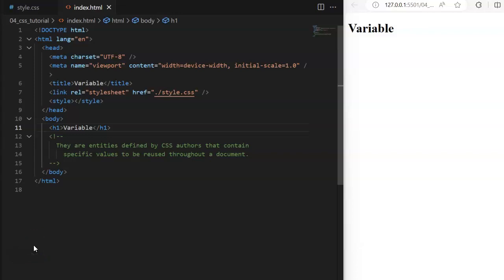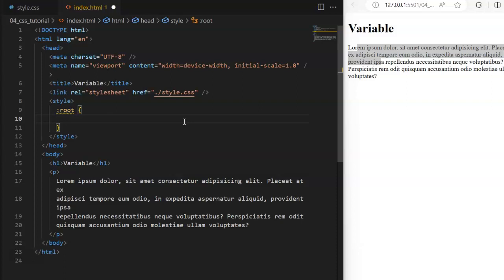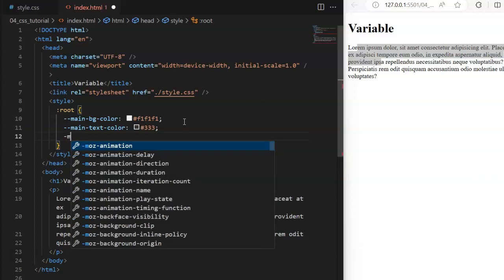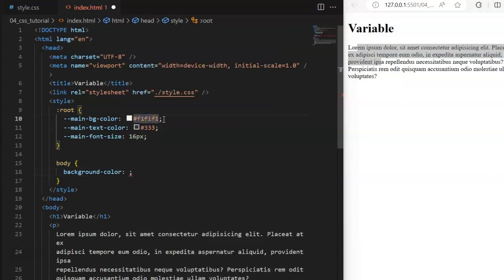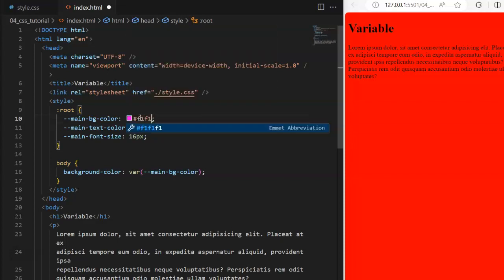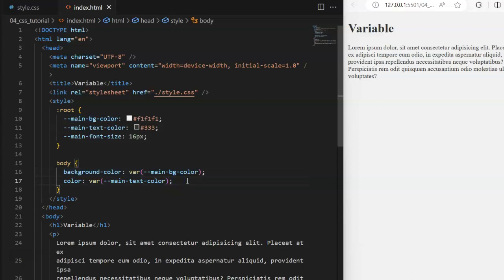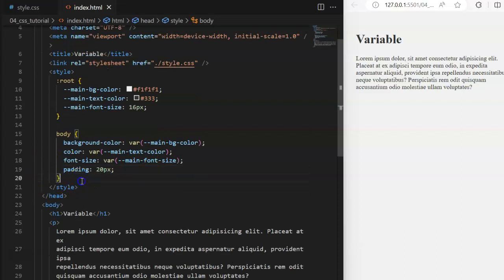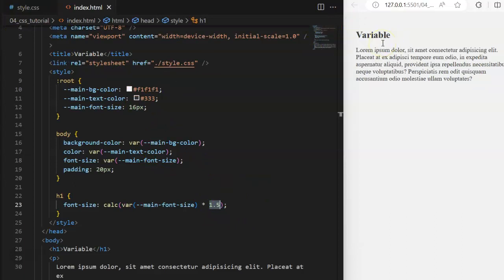Variables in CSS - Part 1 | HTML & CSS Tutorials for Beginners | Full Course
This HTML and CSS tutorial video gives you a comprehensive tutorial on how to use variables in CSS. Essential for beginners! 📝💻